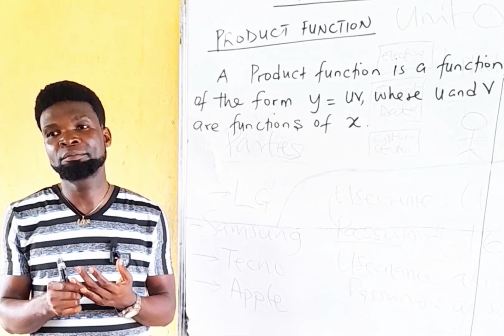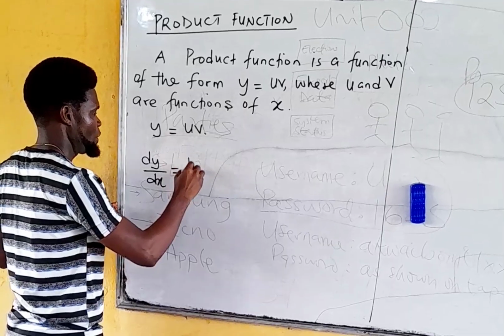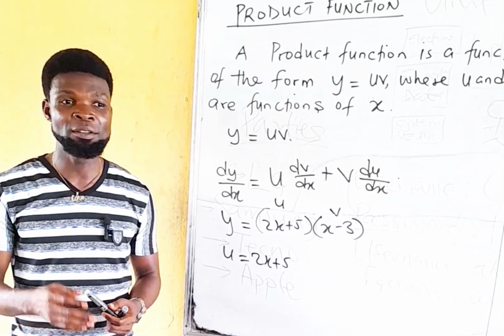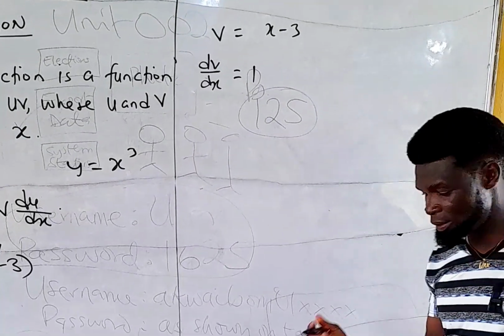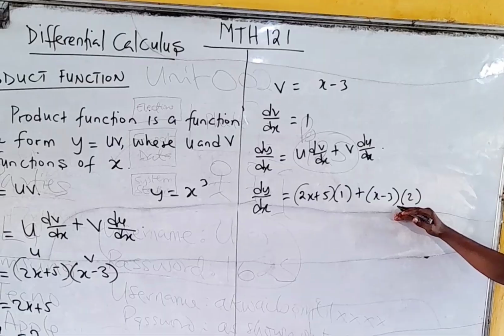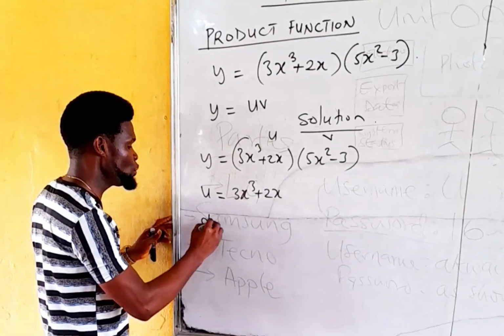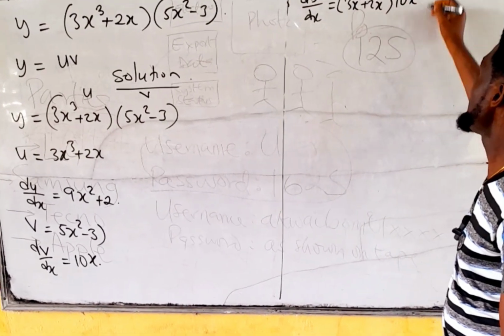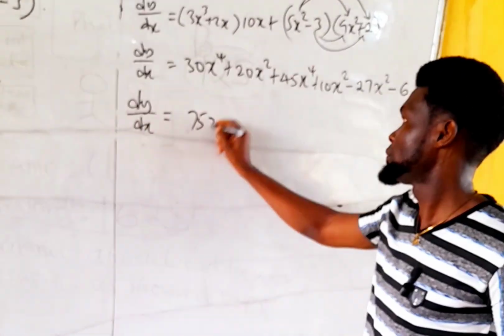Product Rule in Differential Calculus Explained | Math 121 (step by step)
Product Rule in Differential Calculus
Learn how to solve Product Function step by step. A continuation of our introduction to Differential Calculus class.

Emma Jonny MTH 121